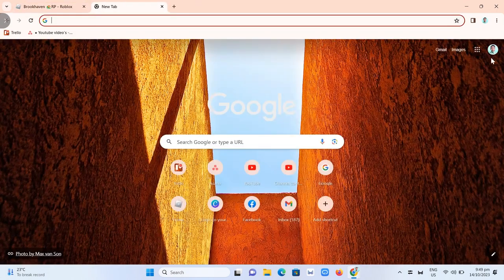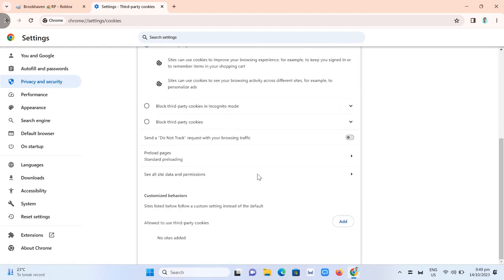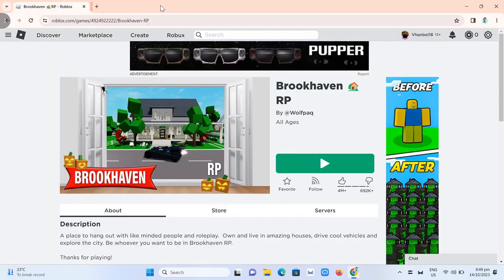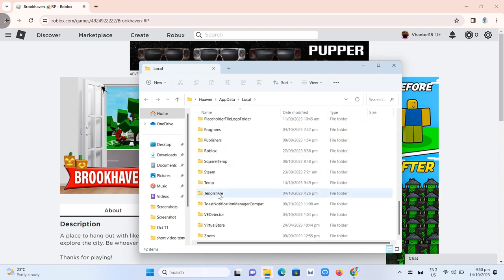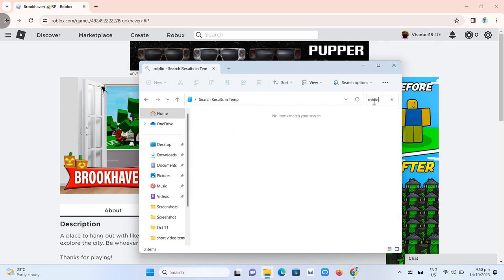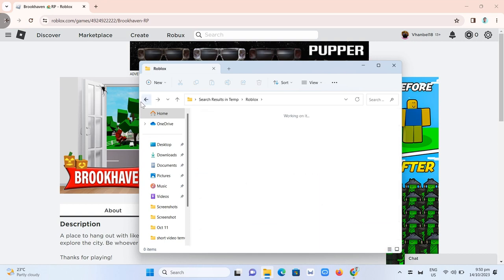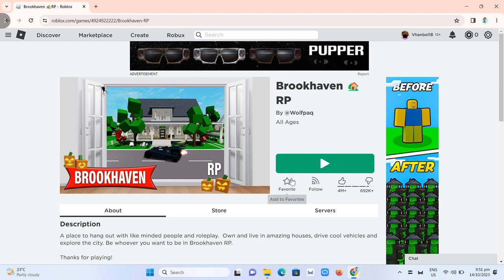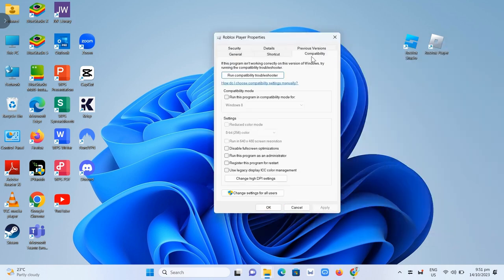An Error Occurred and ROBLOX Cannot Continue Expected Channel Name Error FIXED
In this video, we’ll show you how to fix the "An Error Occurred and ROBLOX Cannot Continue - Expected Channel Name Error". If you're encountering this issue while trying to play or load Roblox, follow these simple steps to resolve the error and get back to gaming in no time!